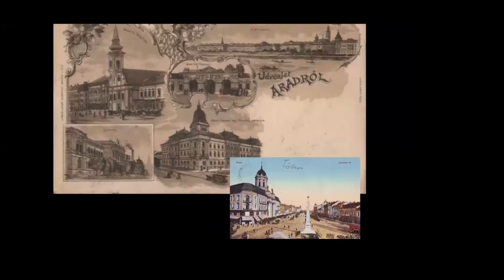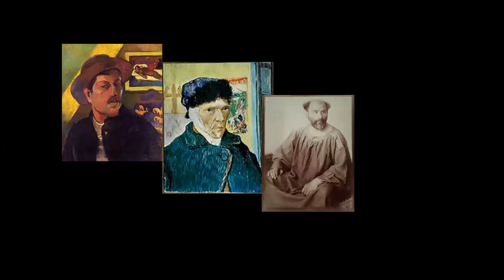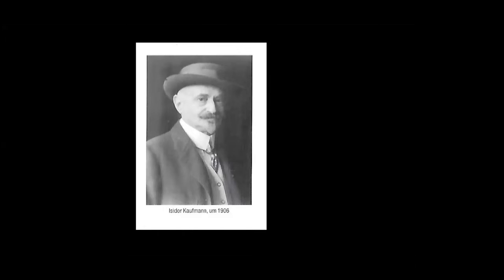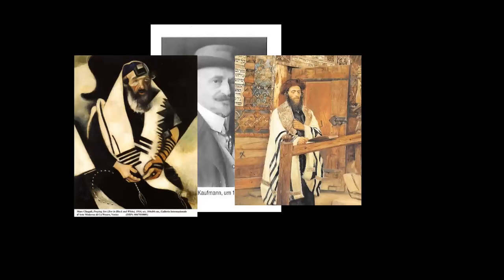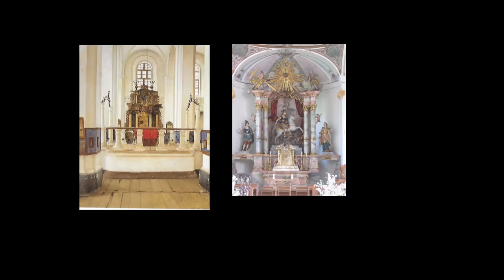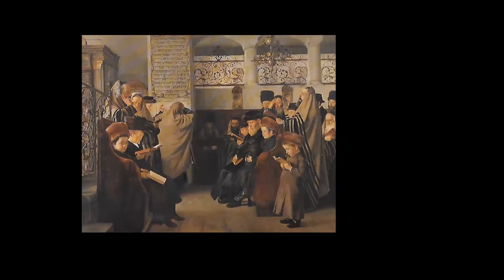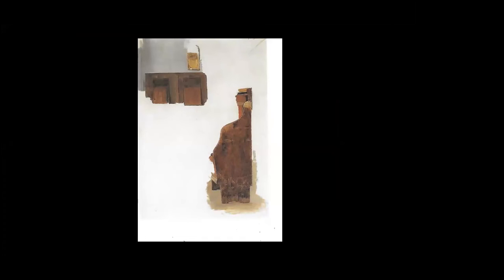IK Dec 10